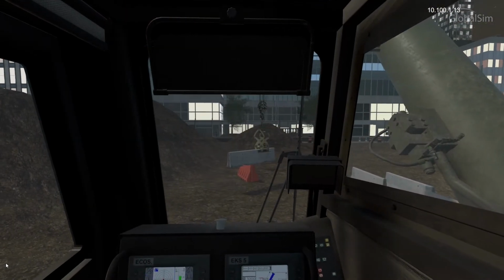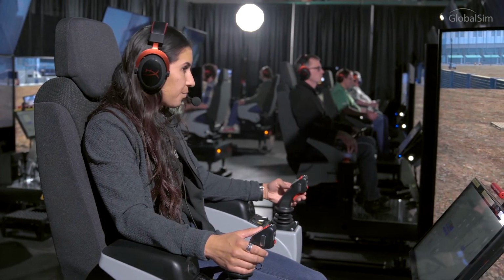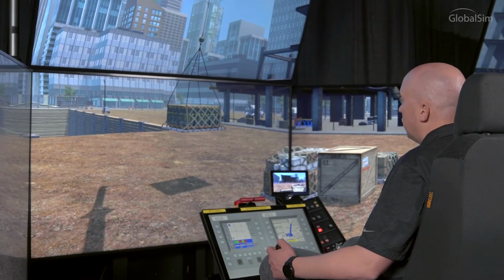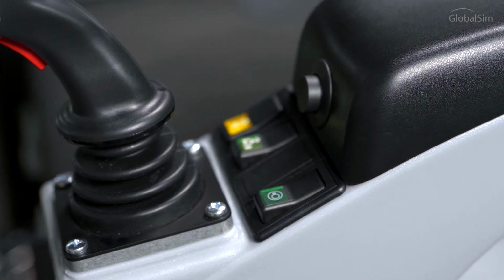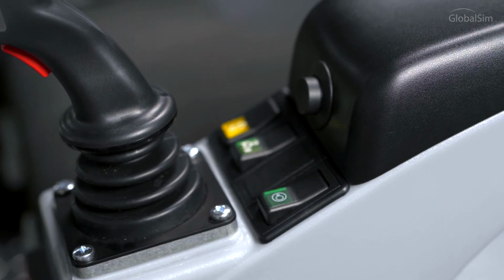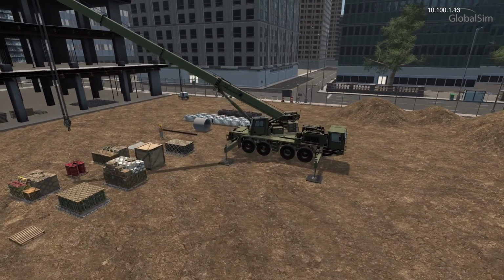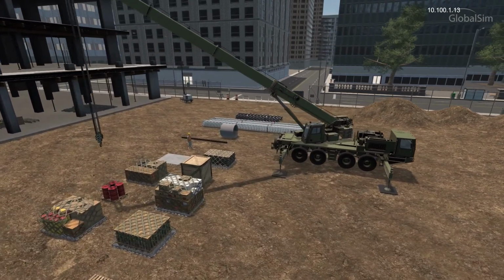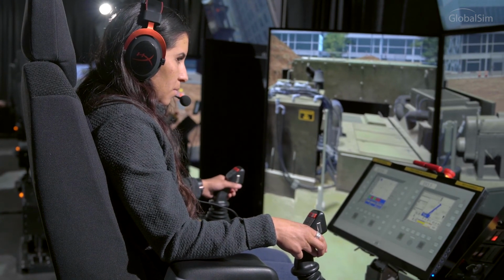US Army Simulators for Type II Heavy Crane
These simulators were developed for the US Army for the purpose of training operators on the Type II Heavy Crane. GlobalSim engineers worked in conjunction with the manufacturer to develop these simulators to provide a highly realistic training solution with authentic buttons and controls.  Each simulator features multiple displays and a motion system.  Instructors can monitor students simultaneously from a central station.

𝗪𝗵𝘆 𝗰𝗵𝗼𝗼𝘀𝗲 𝗮 𝗚𝗹𝗼𝗯𝗮𝗹𝗦𝗶𝗺 𝗧𝗿𝗮𝗶𝗻𝗶𝗻𝗴 𝗖𝗿𝗮𝗻𝗲 𝗦𝗶𝗺𝘂𝗹𝗮𝘁𝗼𝗿?
𝗣𝗿𝗲𝗺𝗶𝘂𝗺 𝗤𝘂𝗮𝗹𝗶𝘁𝘆
Known as the “Mercedes-Benz” of our industry, we build premium simulators with unrelenting attention to detail.

𝗪𝗼𝗿𝗹𝗱𝘄𝗶𝗱𝗲 𝗣𝗿𝗲𝘀𝗲𝗻𝗰𝗲
We've built simulators for clients throughout the world for nearly three decades. Our simulators can be found on six continents.

𝗥𝗲𝗮𝗹𝗶𝘀𝘁𝗶𝗰 𝗠𝗼𝘁𝗶𝗼𝗻 𝗦𝘆𝘀𝘁𝗲𝗺𝘀
We integrate our simulators with expertly calibrated motion platforms that provide realistic motion queues and give the trainee a highly accurate experience.

𝗛𝗶𝗴𝗵 𝗙𝗶𝗱𝗲𝗹𝗶𝘁𝘆 𝗚𝗿𝗮𝗽𝗵𝗶𝗰𝘀
Our software engineers and graphic artists collaborate with equipment experts to create life-like scenes in our proprietary simulation software simulators.

𝗖𝘂𝘀𝘁𝗼𝗺𝗲𝗿 𝗦𝘂𝗽𝗽𝗼𝗿𝘁
Our customer support team combines technical prowess with flexibility and experience to deliver unmatched customer support to our clients throughout the world.

𝗘𝘅𝗽𝗲𝗿𝘁𝘀 𝗼𝗻 𝗦𝗶𝗺𝘂𝗹𝗮𝘁𝗶𝗼𝗻 𝗢𝗻𝗹𝘆
At GlobalSim we’re focused solely on simulation. We don’t provide services or sell products unrelated to our core simulation business. Sorry – we don’t even sell T-shirts!

𝗚𝗹𝗼𝗯𝗮𝗹𝗦𝗶𝗺: 𝗣𝗿𝗲𝗺𝗶𝗲𝗿𝗲 𝘀𝗶𝗺𝘂𝗹𝗮𝘁𝗶𝗼𝗻 𝘀𝘆𝘀𝘁𝗲𝗺𝘀 𝘁𝗵𝗮𝘁 𝗰𝘂𝘁 𝘁𝗿𝗮𝗶𝗻𝗶𝗻𝗴 𝘁𝗶𝗺𝗲, 𝗶𝗻𝗰𝗿𝗲𝗮𝘀𝗲 𝗽𝗿𝗼𝗳𝗶𝗰𝗶𝗲𝗻𝗰𝘆, 𝗮𝗻𝗱 𝗯𝘂𝗶𝗹𝗱 𝗰𝗼𝗻𝗳𝗶𝗱𝗲𝗻𝗰𝗲.

global sim